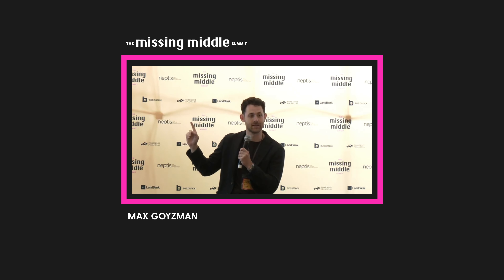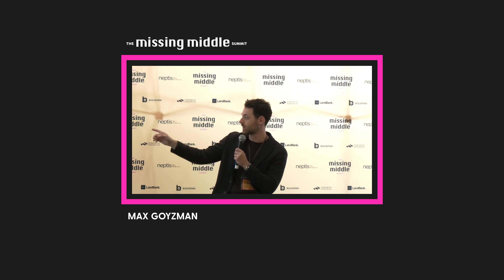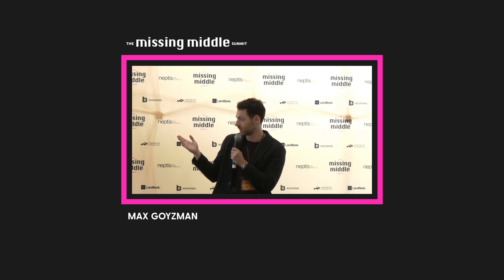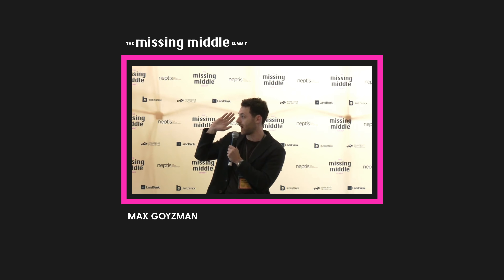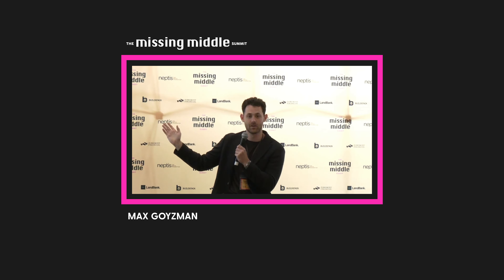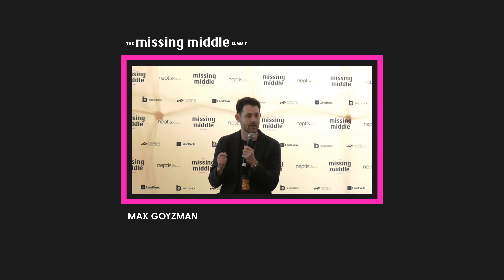11. Max Goyzman - Takeout financing + MLI select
Max Goyzman
Missing Middle Summit 2023